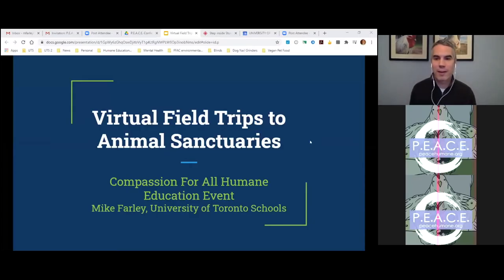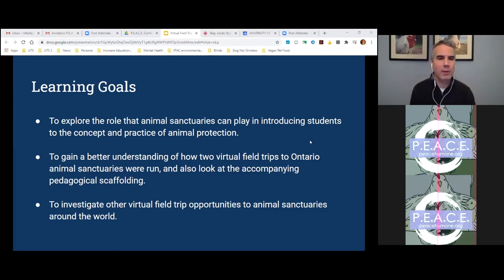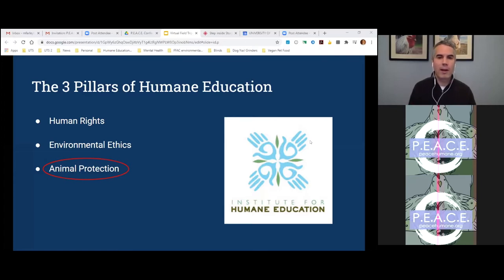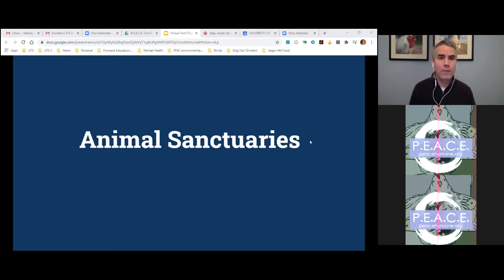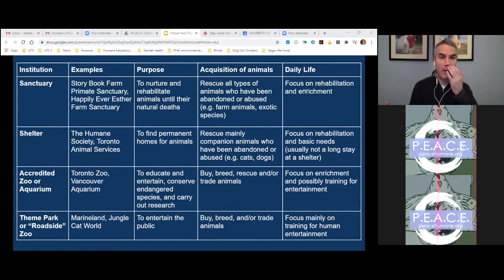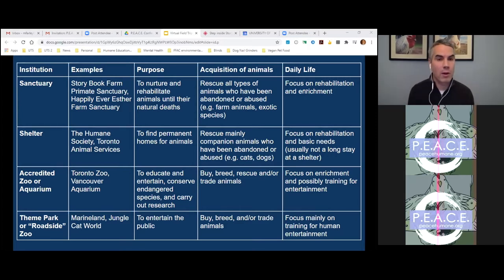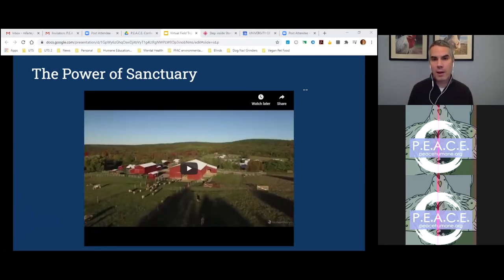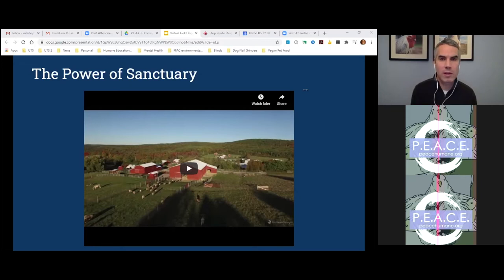Virtual Field Trips | Compassion For All 2020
Mike Farley's presentation at the Compassion For All Online Humane Education Event 2020. Learn more about his experience with virtual tours at sanctuaries for his students.

MIKE FARLEY
Mike Farley has been teaching middle and high school Geography and Social Studies for 20 years in the Toronto District School Board and currently at University of Toronto Schools. He is currently working on his M.Ed. through the Institute for Humane Education, and continues to explore ways in which to integrate animal protection, human rights, and environmental ethics into his teaching. Mike is also passionate about game-based learning, and founded the organization ChangeGamer.ca to bring together teachers and academics who are excited about the use of digital games in education. In 2014, the Royal Canadian Geographical Society (RCGS) presented Mike Farley with the ‘Innovation in Geography Teaching’ award, the highest honour for Geography teaching in Canada. In 2014, the RCGS also inducted Mike as a member of its College of Fellows.